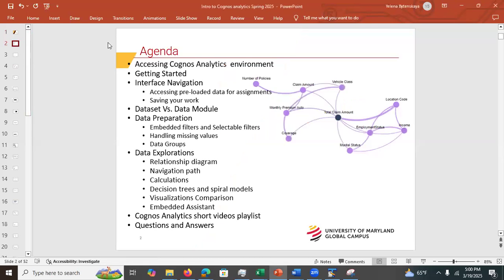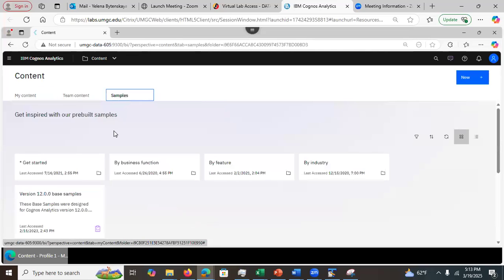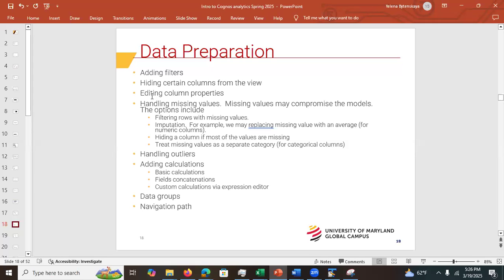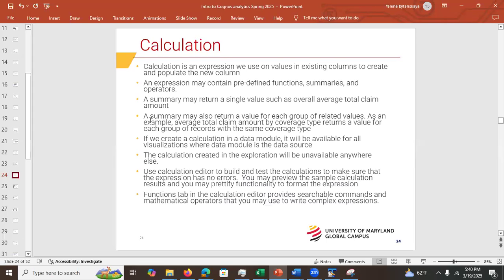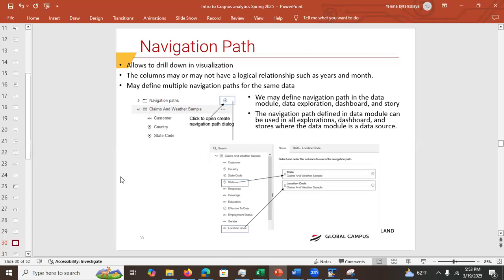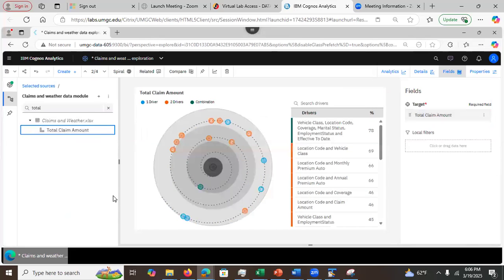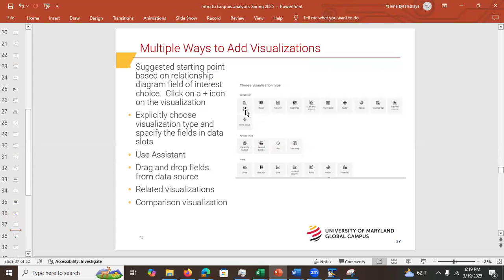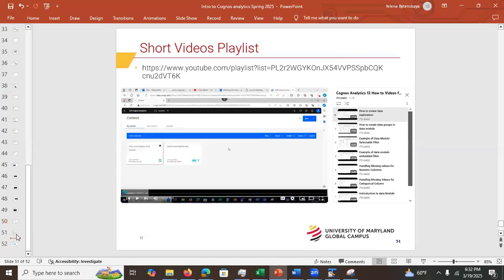Introduction to Cognos Analytics